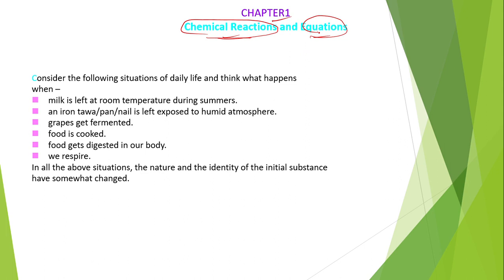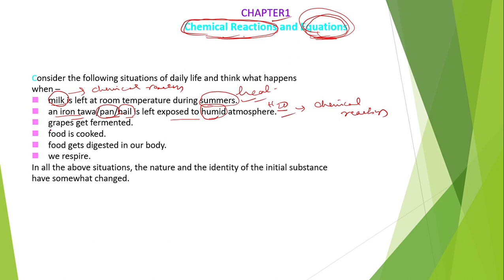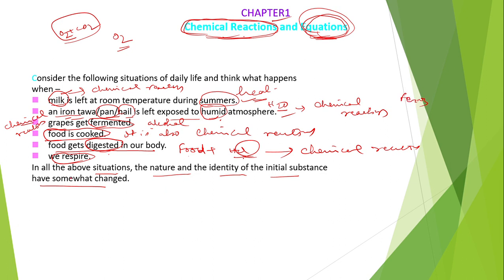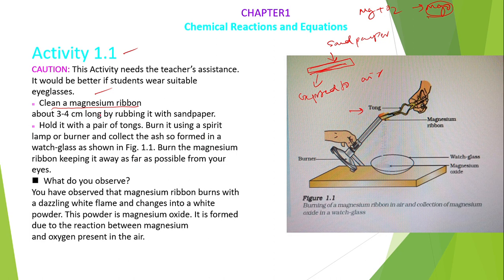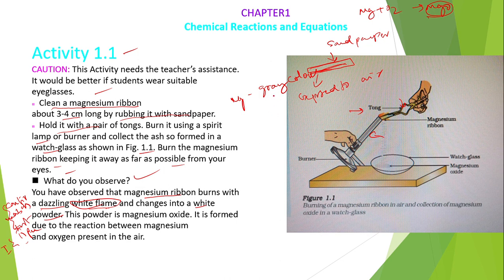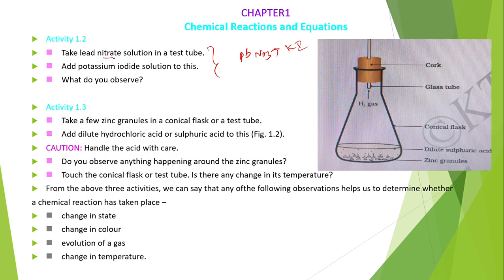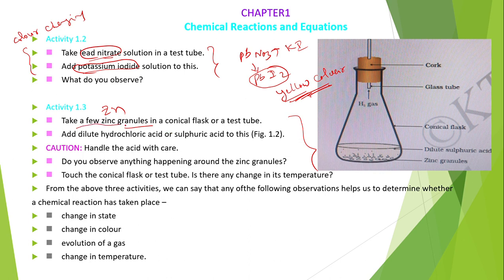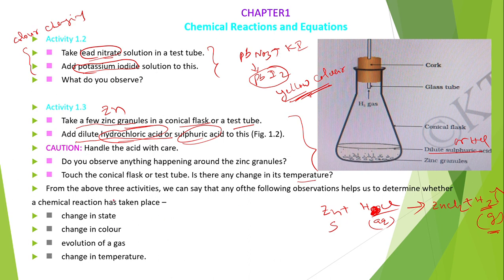chemical reactions and equations part1